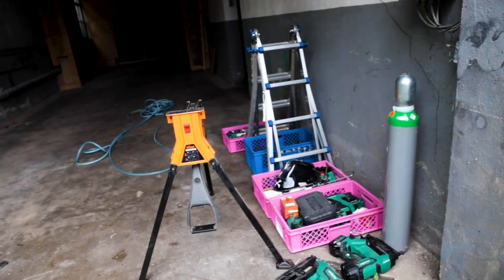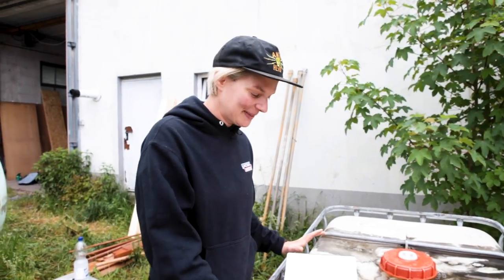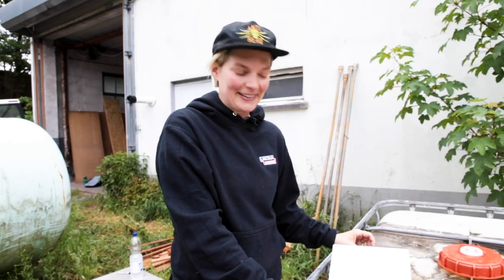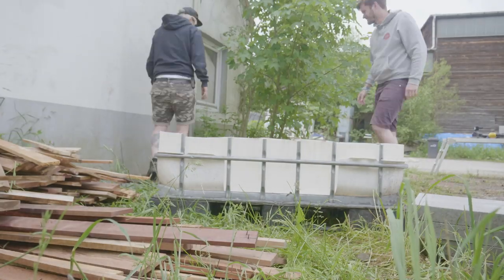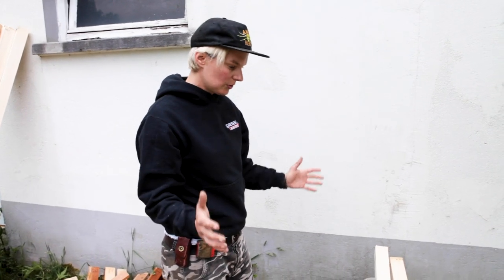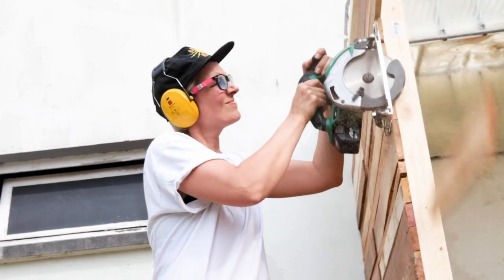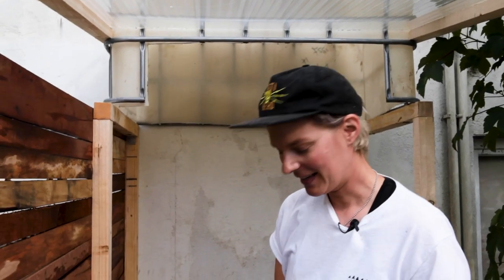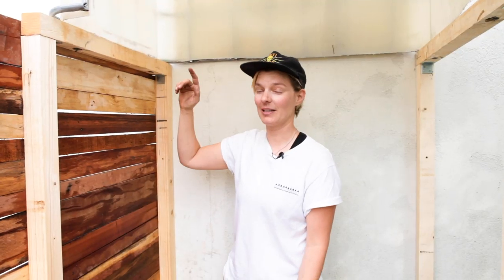Building a cheap outdoor shower from water tank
This week i built a cheap and easy outdoorshower.
I didn´t want to spend more than 100 euros (i spent 50) and i needed to build it in a day. and i have to admit it came out a lot nicer than i thought:)
I am also experimenting with new video formats. this was the first time i only focused on the build and had my friend christian film the process. i love the one-day-build style. what do you think?